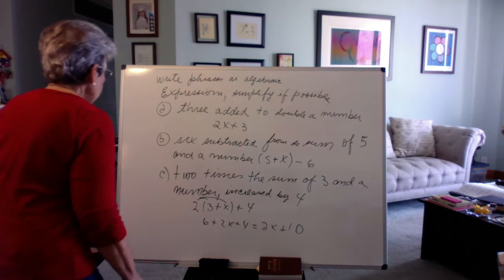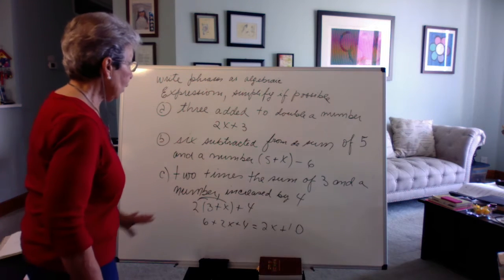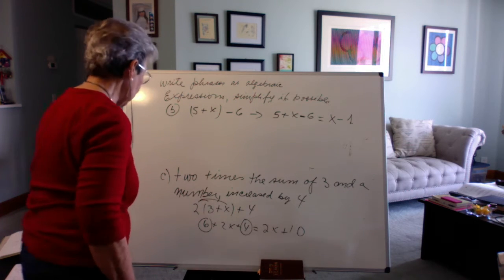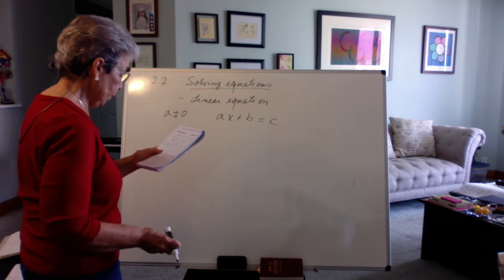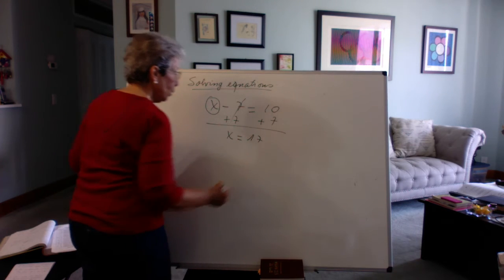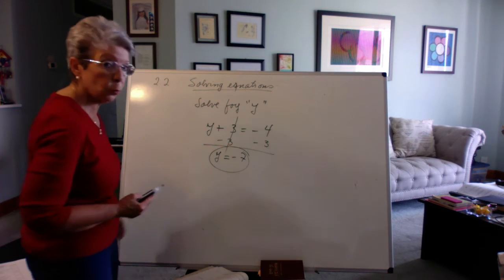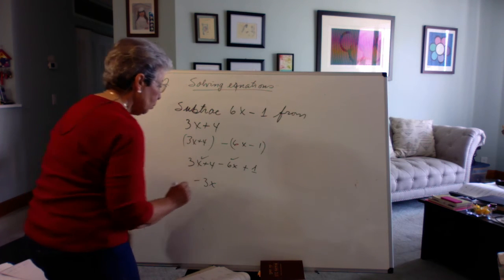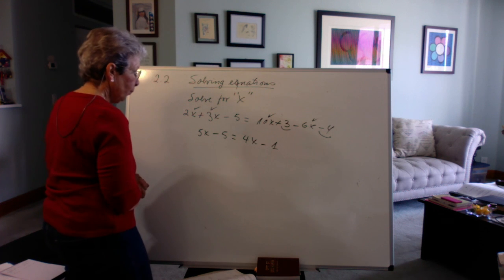Section 4 Trim